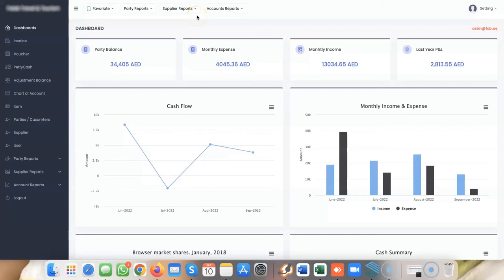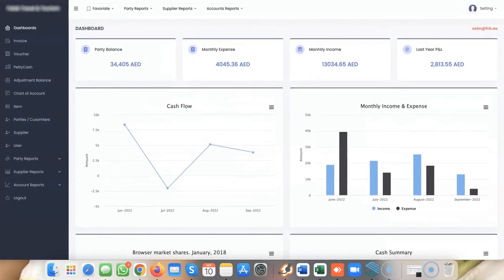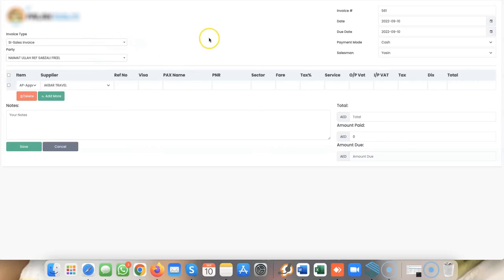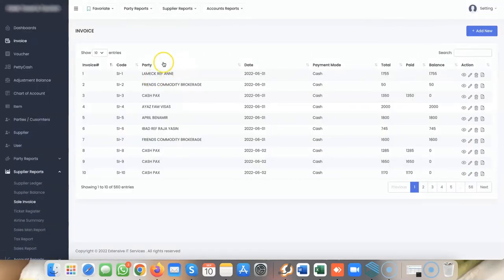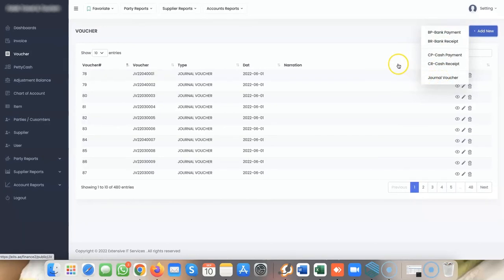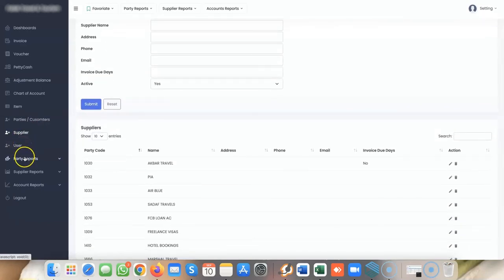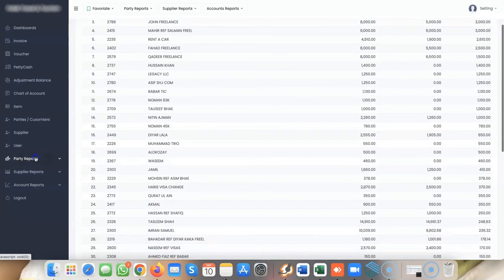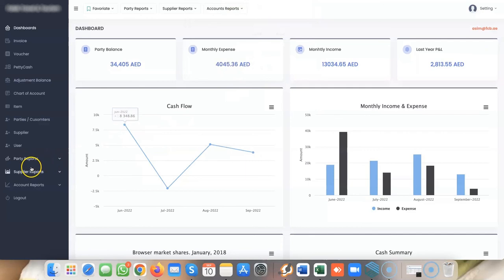Extensive Books Accounting Software for Travel Agencies: Tutorial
Introducing our new Ticketing Agency Accounting Software exclusively for Travel & Tourism sector.